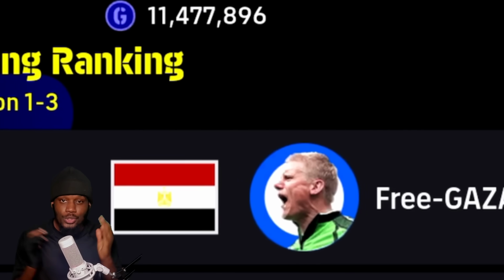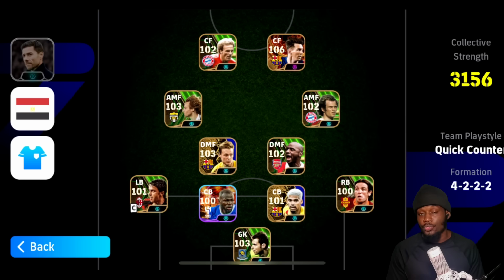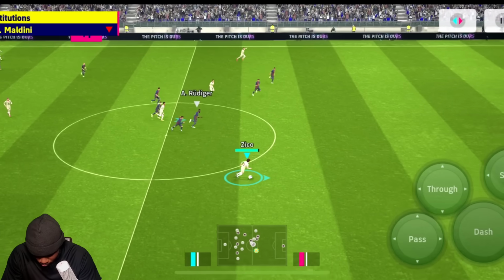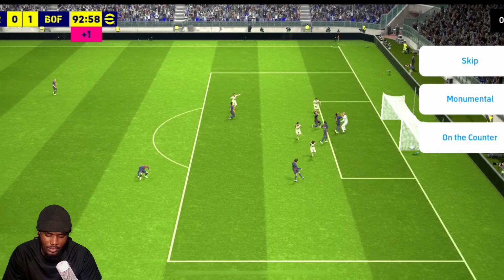Prof Bof COPIES THE RANK 1 EFOOTBALL PLAYER'S TEAM & It's UNSTOPPABLE!!😱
Bof games copies the squad of the Rank 1 efootball player in efootball 2024 mobile. Bof games copies the team of the best efootball league player and its unstoppable.
Prof Bof Copies the best efootball player's squad. Bof games copies the Rank 1 highest rated efootball2024 mobile player's squad.

👉🏽Proud member of youtubeblack voices class of 2023😁